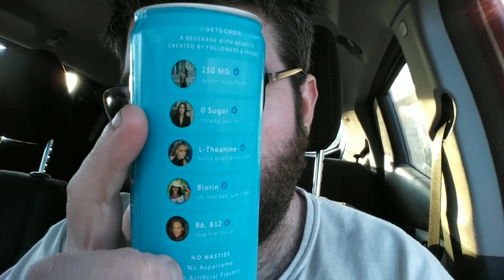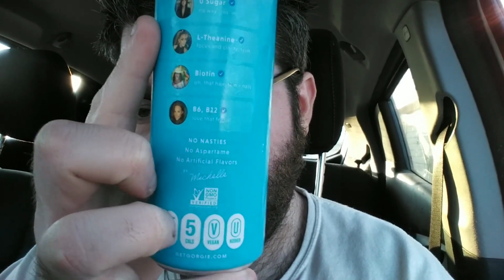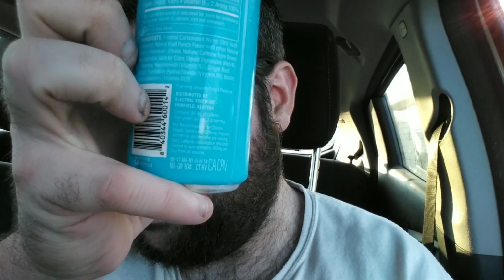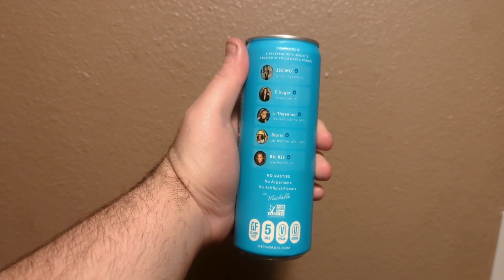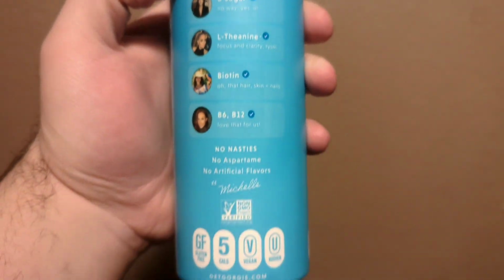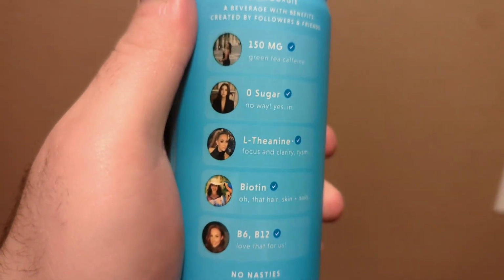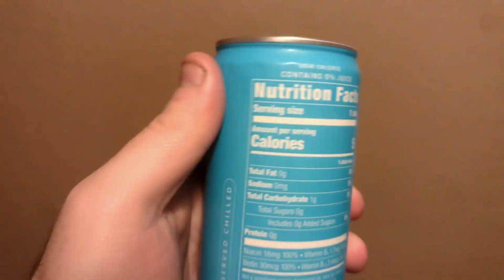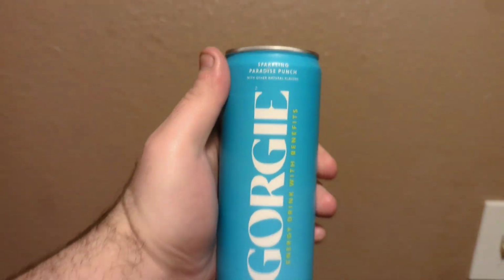Deadcarpet Energy Drink Reviews - Sparkling Paradise Punch Gorgie Energy Drink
I review the Sparkling Paradise Punch Gorgie energy drink. This is my 2,112th energy drink review video. I also show my orange cat, Carrot.